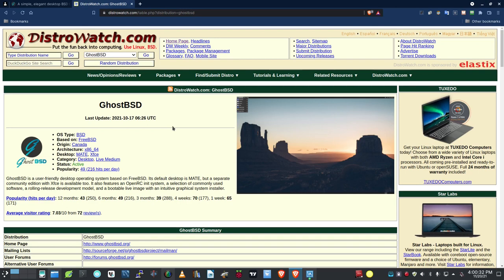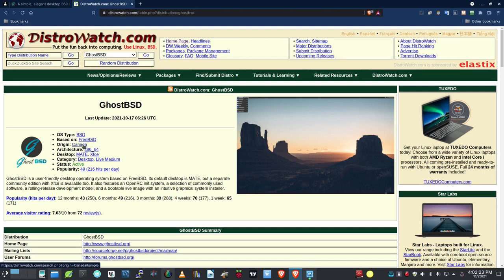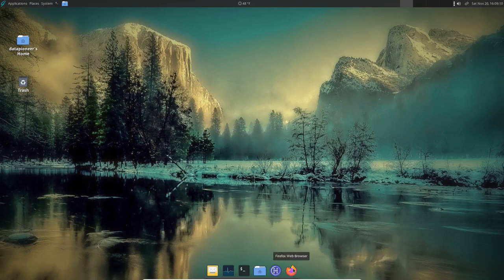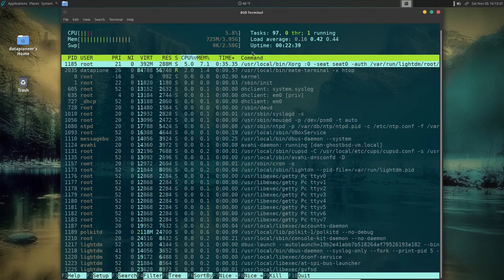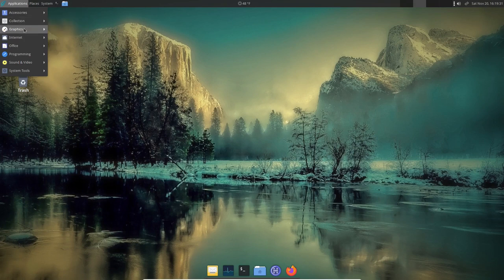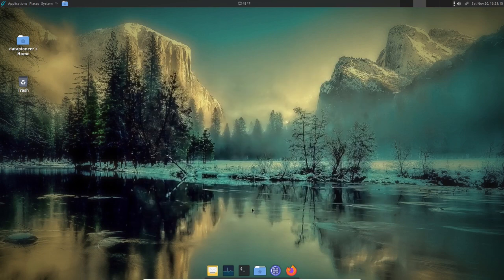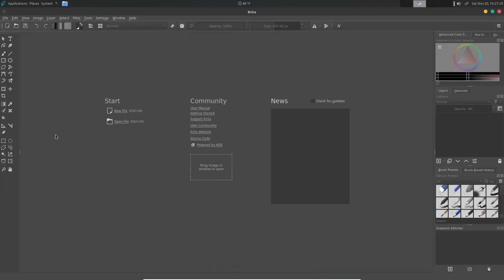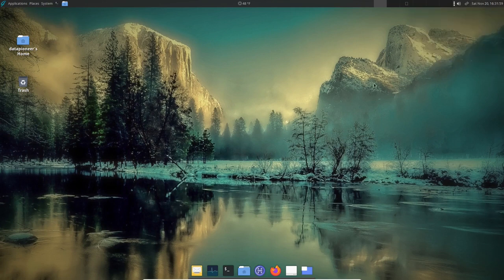GhostBSD 20.10.16 Berkeley Unix - What a Fabulous Operating System!!!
In this video I provide a short product review of the latest version of GhostBSD Berkeley Unix, which is 20.10.16. I talk about the origin of GhostBSD, provide other statistics on the operating system, tell you that it is my daily driver on my Acer Aspire laptop, then walk you through a partial setup in Virtual Box 6 and the operating system itself.